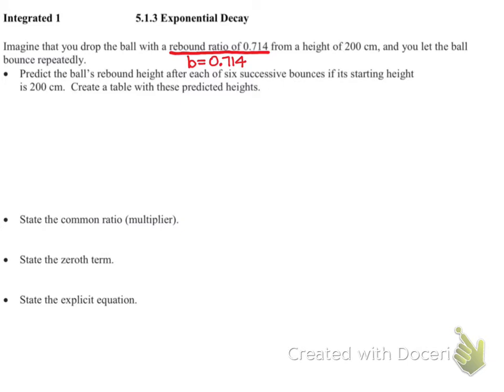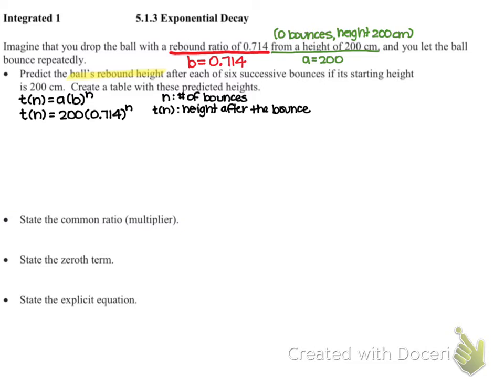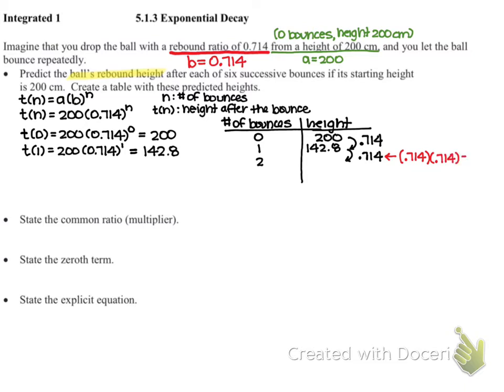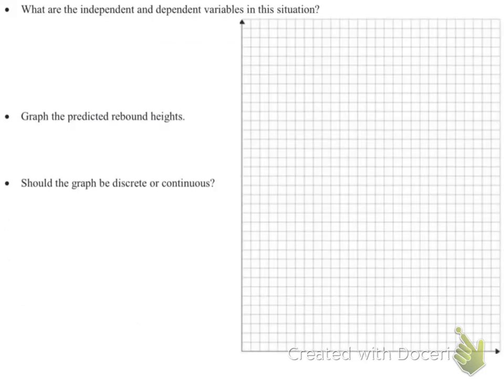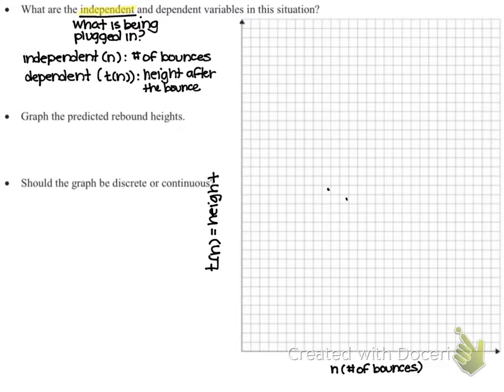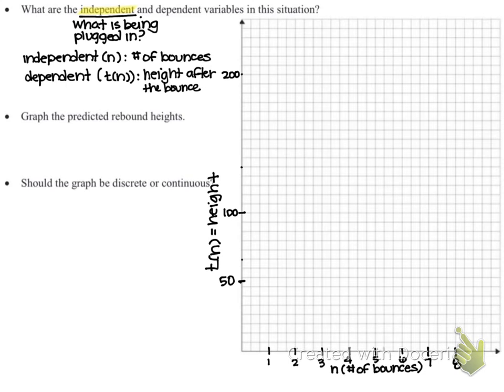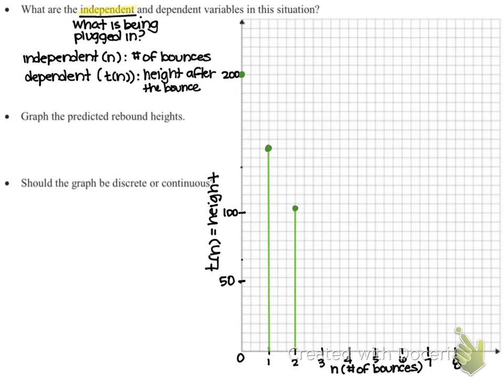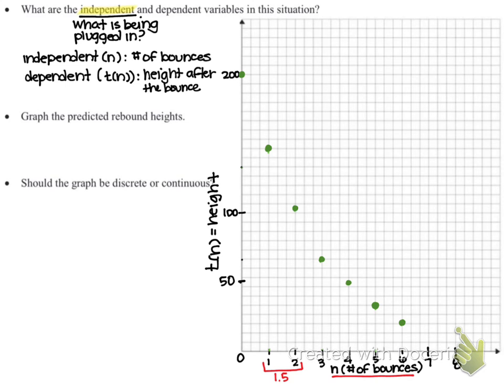Int1 5.1.3 Lesson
Exponential Decay (examples).
Write explicit equation of exponential decay.
State the common ratio/multiplier for exponential decay.
Graph exponential decay explicit equation.